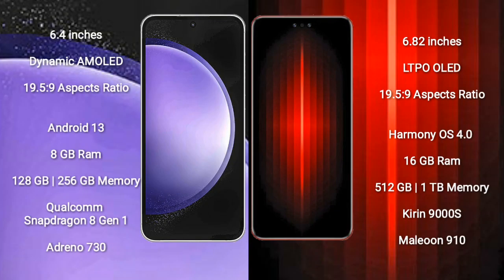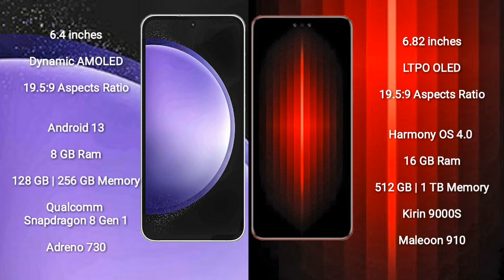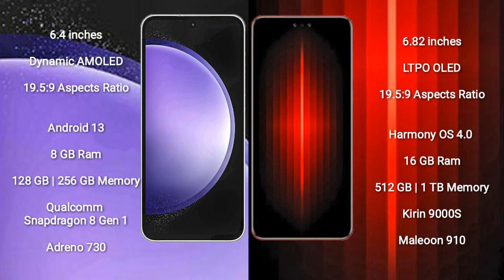Samsung Galaxy S23 FE vs Huawei Mate 60 RS Ultimate Review